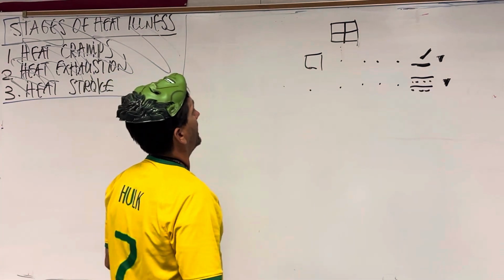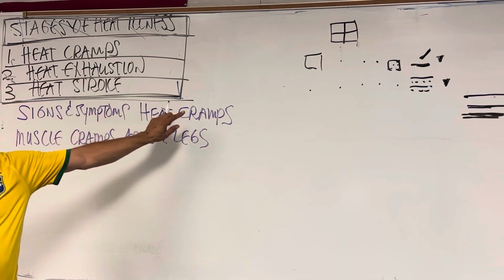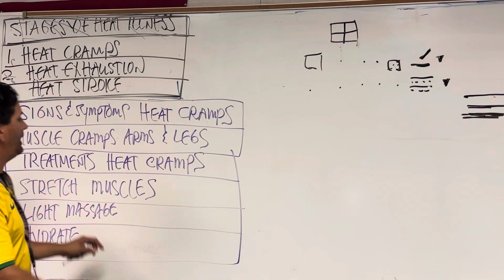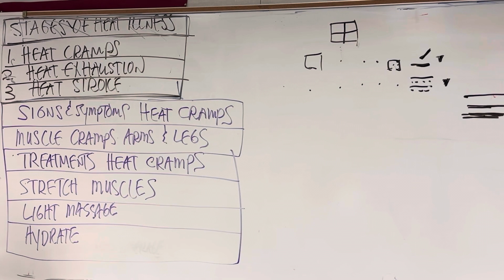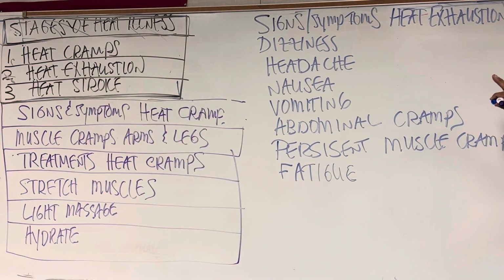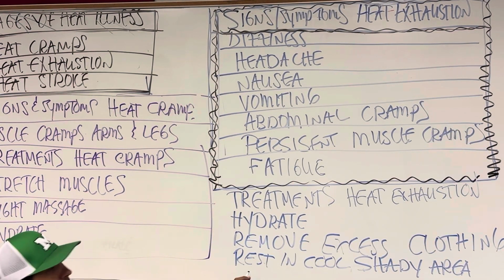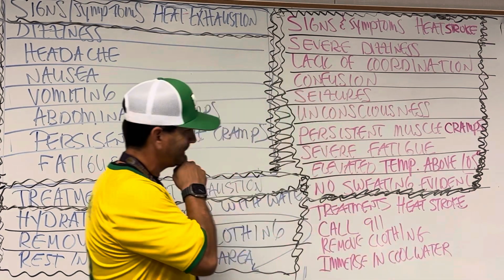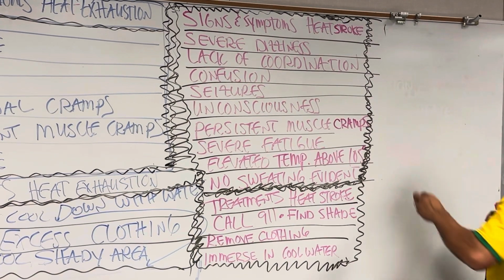Heat Related Illness Chart